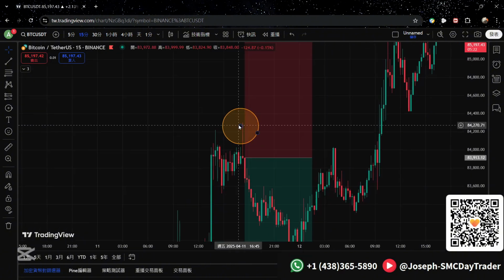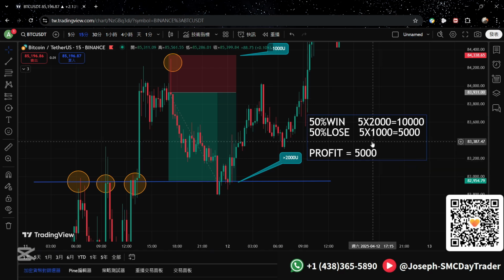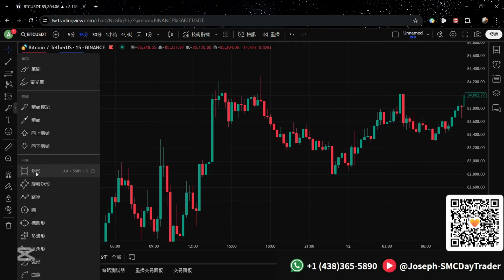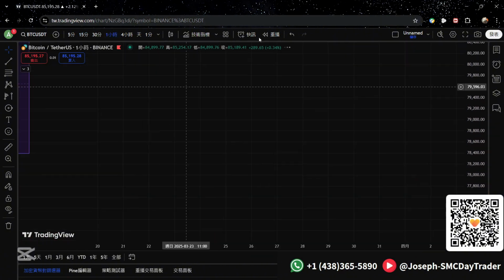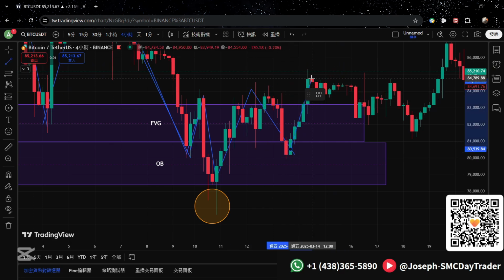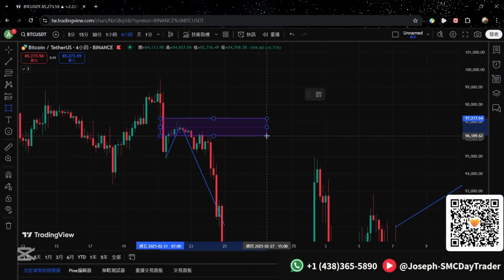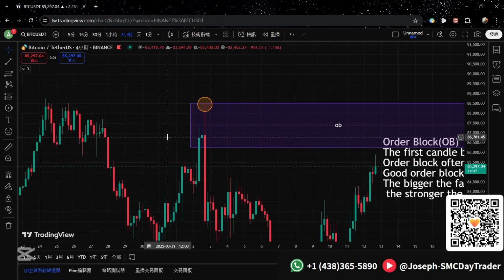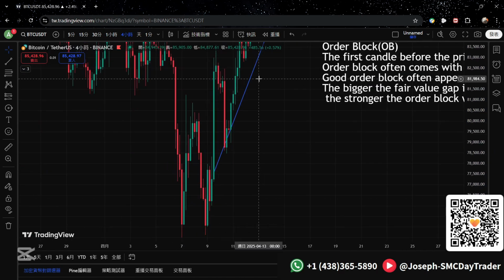WHY the price always hit your stop loss before you make profit?? SMC Oder Block strategy!!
Ibit register: (Use the link to get 10%off of trading fees)

Hello I'm Joseph
Today I'm going to do a explanation of market price action of Order Block(OB) and show how to use this SMC strategy to win profit in the market place!

If you have ant questions, just leave the comments below or find me in my WhatsApp in the link.

If you want to know witch exchange to use, just click my link and use the Ibit exchange to trade!